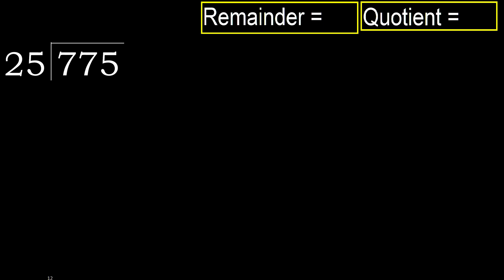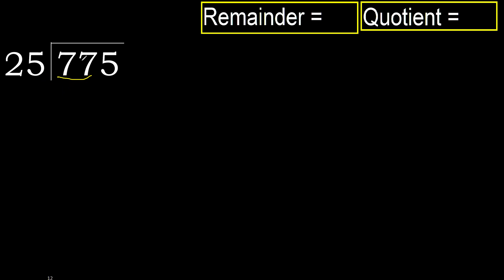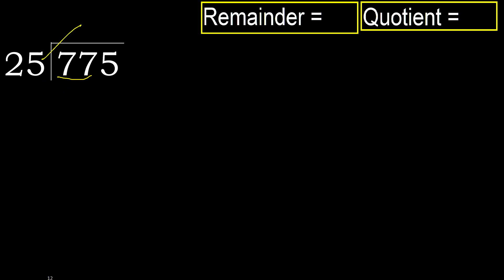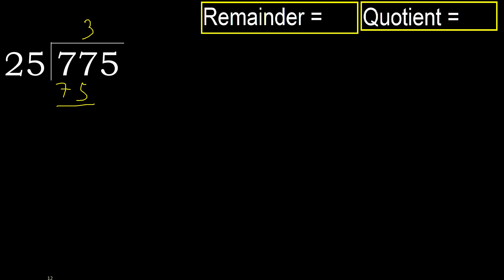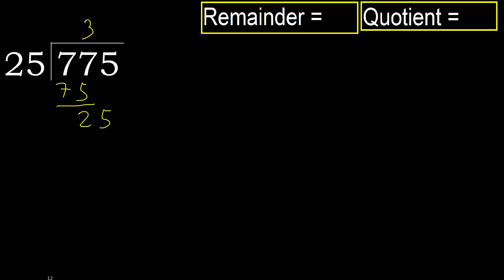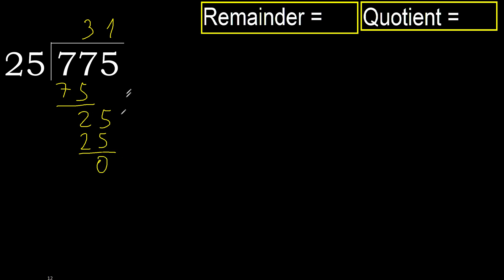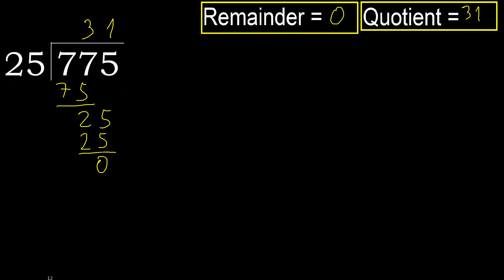Divide 775 by 25 , remainder . Division with 2 Digit Divisors . How to do